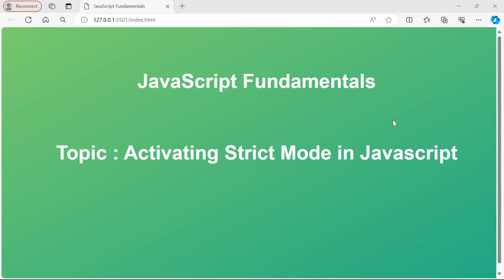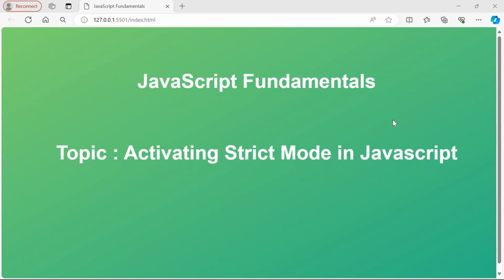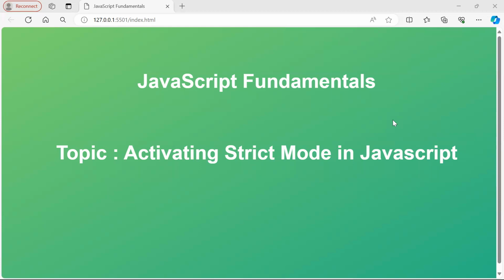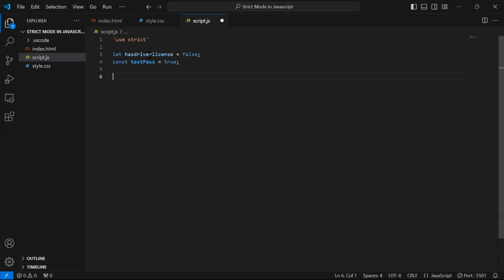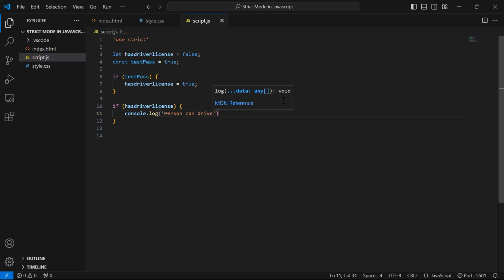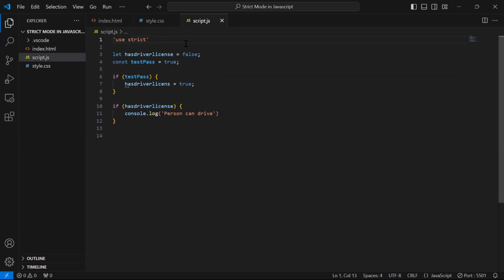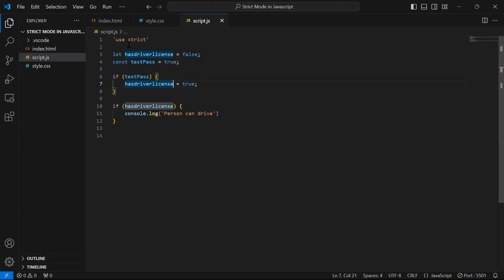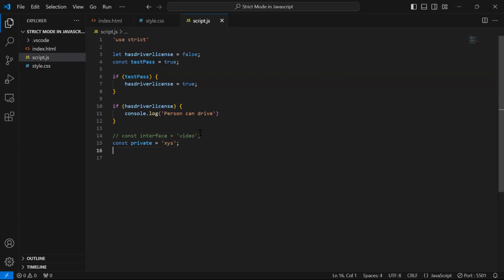use strict in JavaScript.